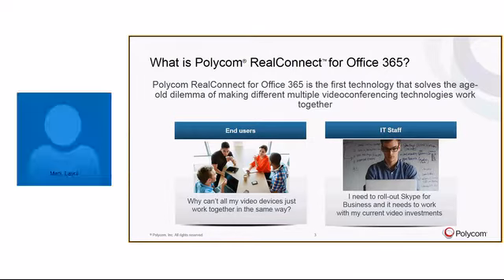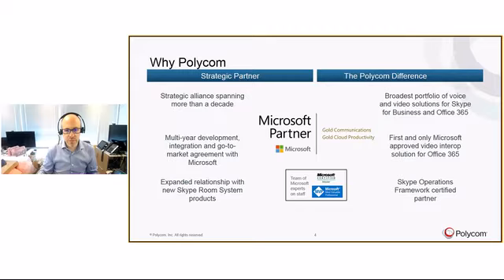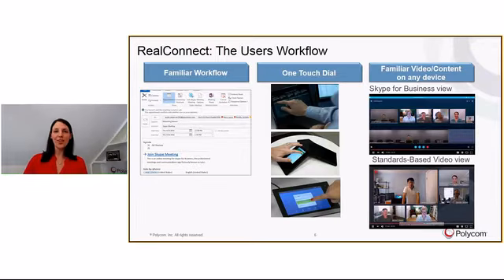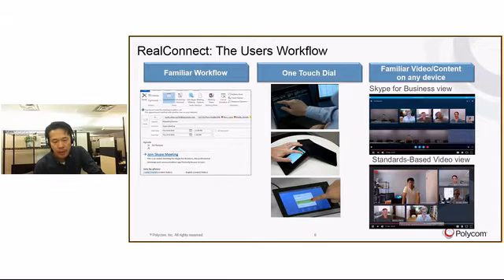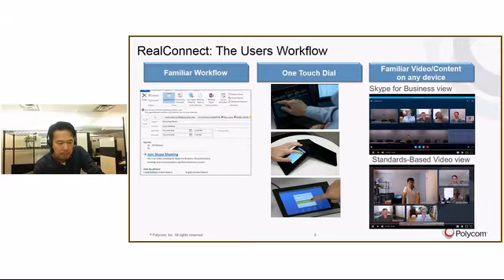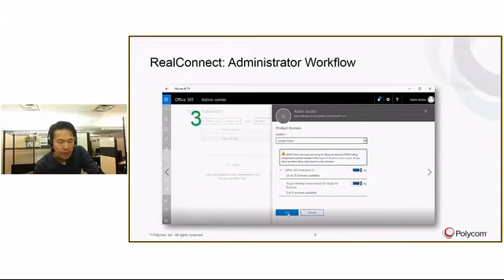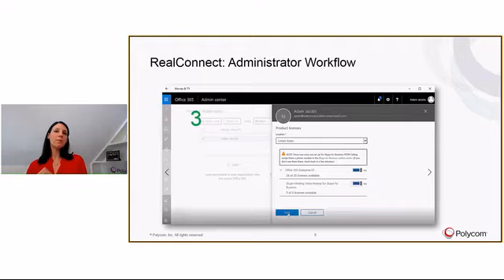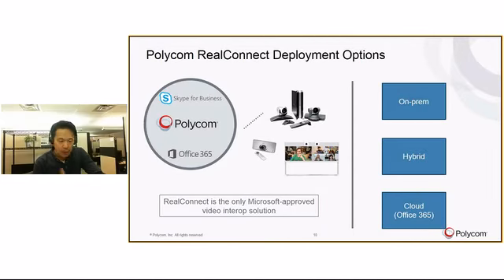Completing your collaboration experience with video and Polycom RealConnect for Office 365